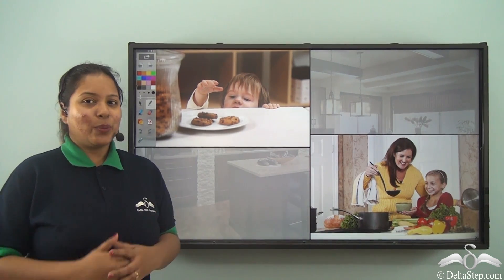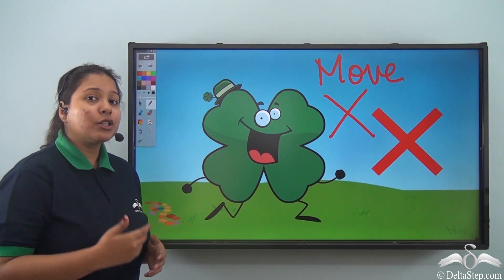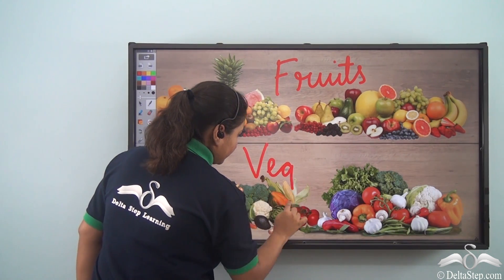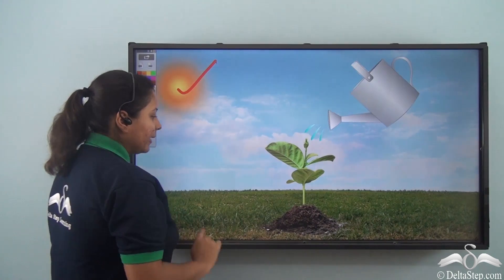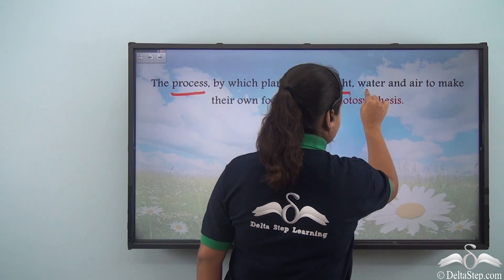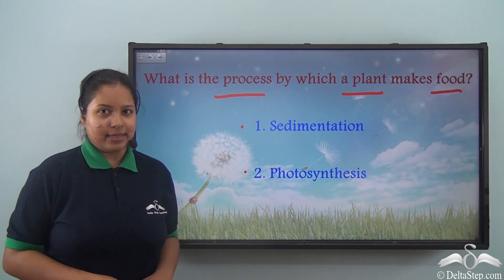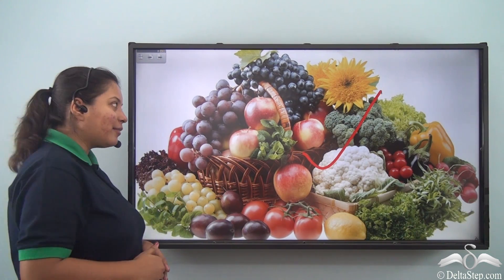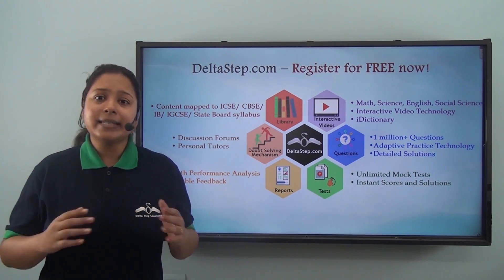Photosynthesis - how plants make food